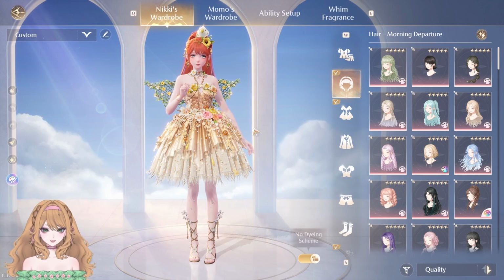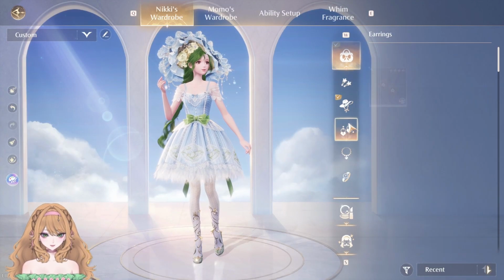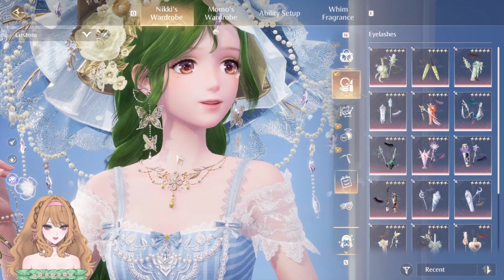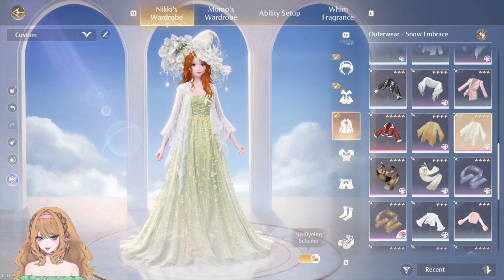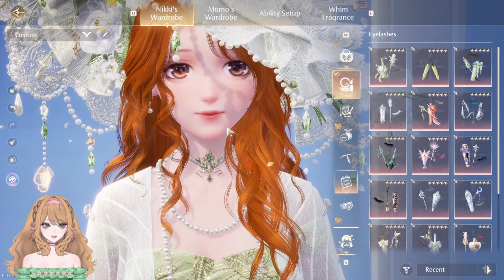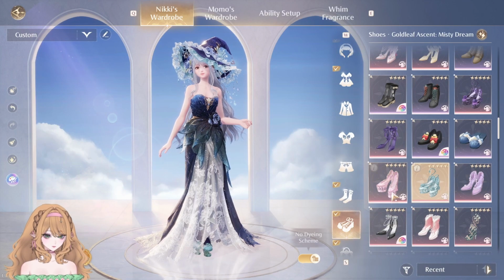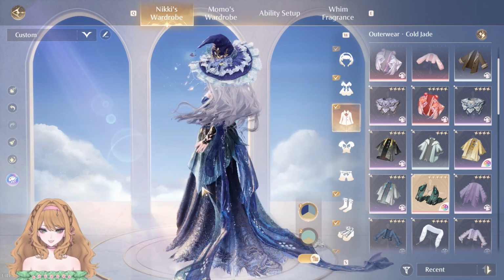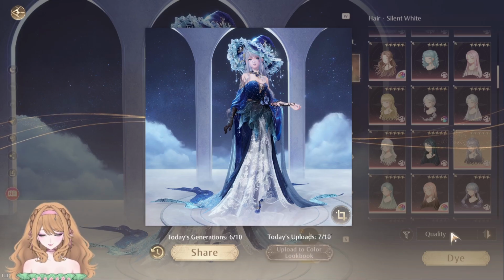Infinity Nikki - Let's style some flower witch outfits! This witch hat is EVERYTHING!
Ever since getting this hat I've been SO EXCITED to style some witchy outfits for this spooky season - okay so not all of these outfits qualify as spooky haha, but I think they turned out pretty cute ^^